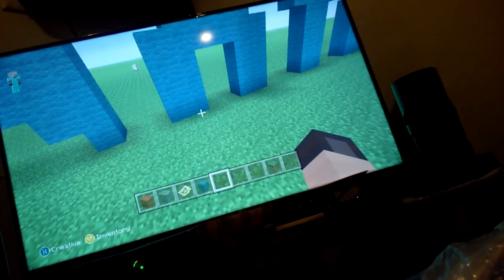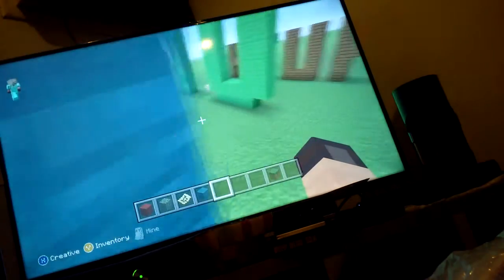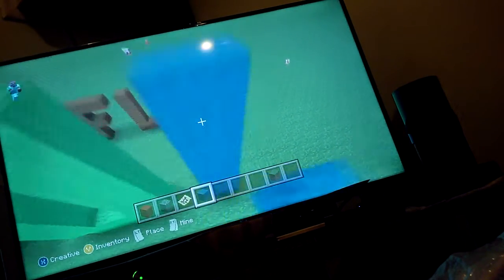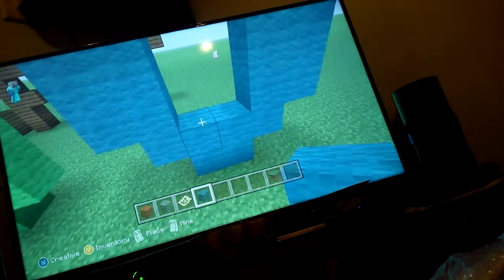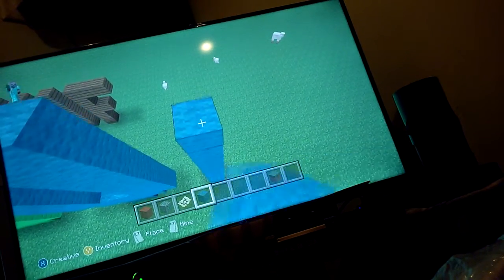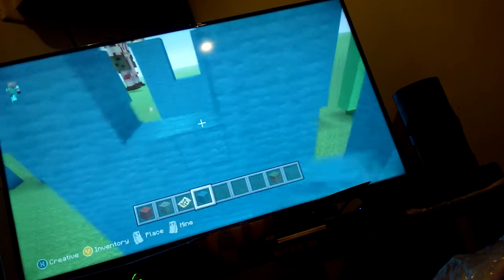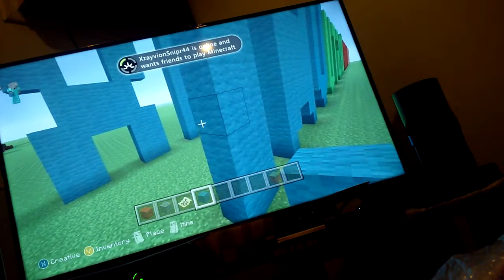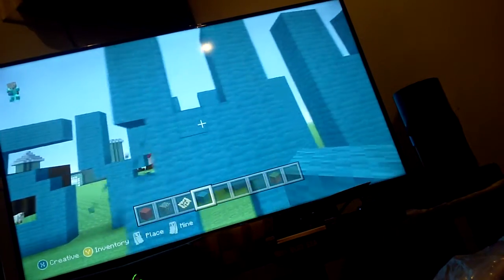Part 5 of 5 V - Z Letters